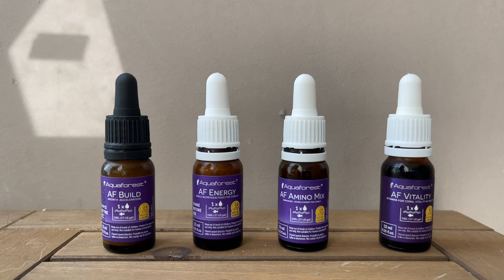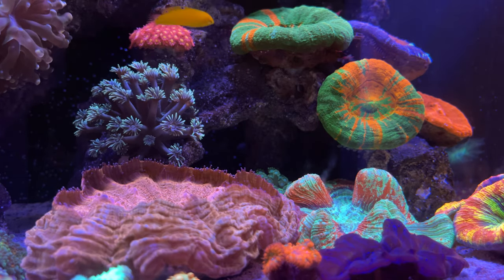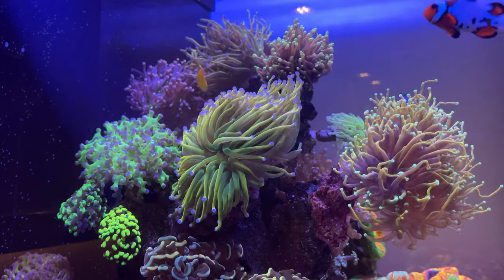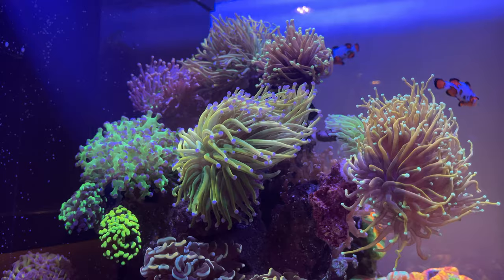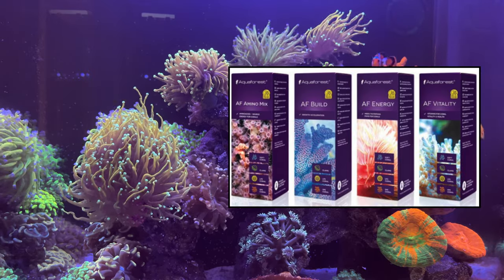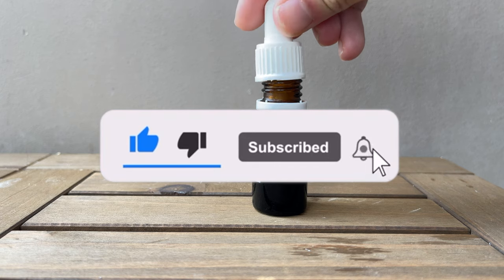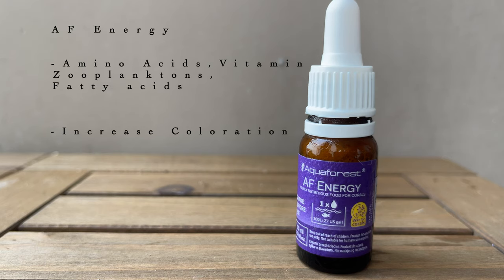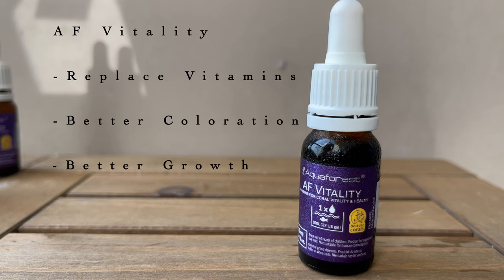Using ONLY AF Amino Mix, AF Build, AF Energy & AF Vitality | Day 0 of Day 60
AF Amino Mix, AF Build, AF Energy & AF Vitality are the coral foods by Aquaforest or AF for short.

In today's video, I go on a 60 day journey of only using Aquaforest Coral Supplements to see if it has any impacts on my tank. Are they truly the best coral food?

0:00 Intro
0:49 What's the test?
1:39 Which AF Coral Food?
2:07 Bottle and Dosage
2:33 AF Build
2:51 AF Energy
3:07 AF Amino Mix
3:29 AF Vitality
3:47 Conclusion